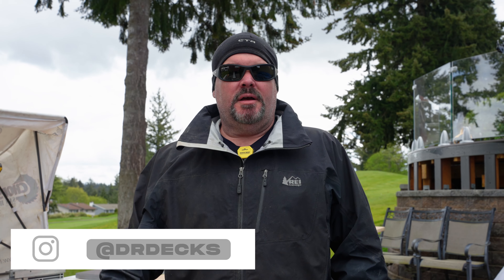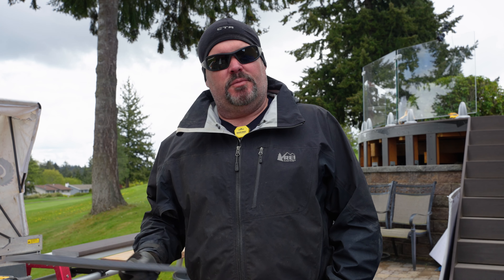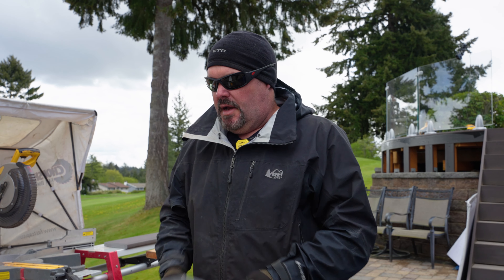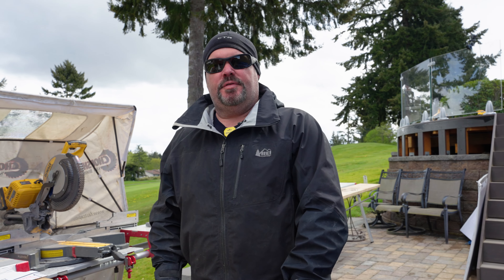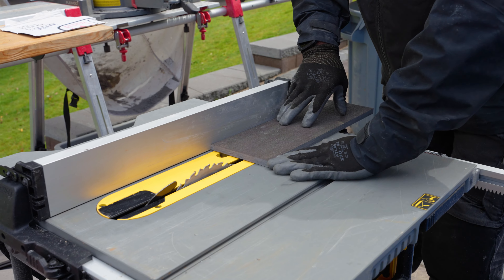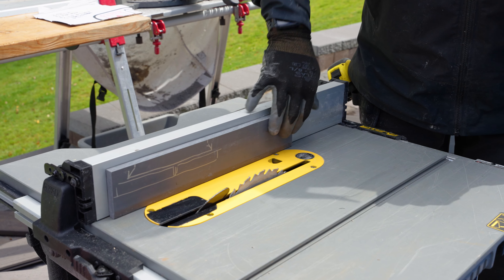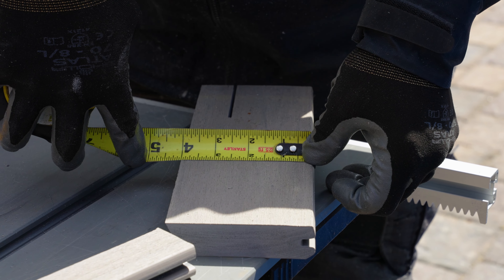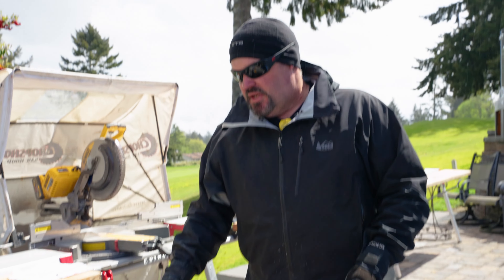How To Use A Table Saw (Tips & Tricks) || Dr Decks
If you've never used a table saw before there's some stuff you should know before you get yourself into trouble. There's also some functions that you should know to get the most out of your saw.